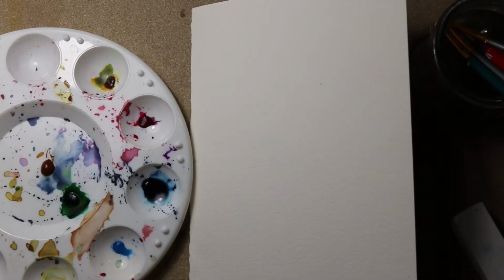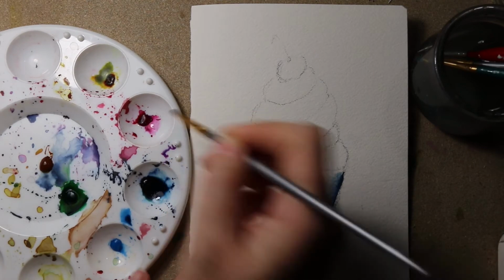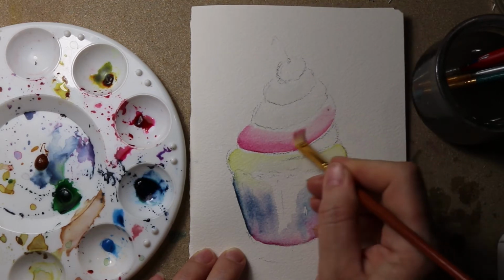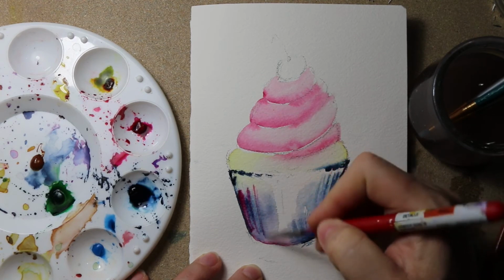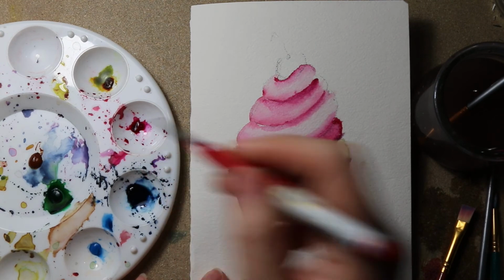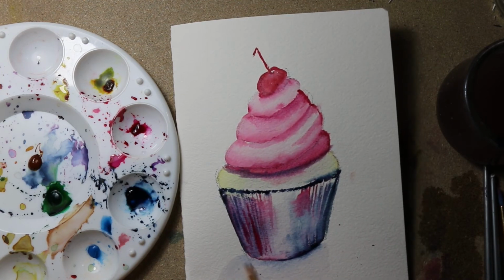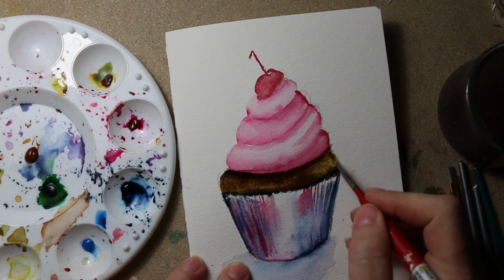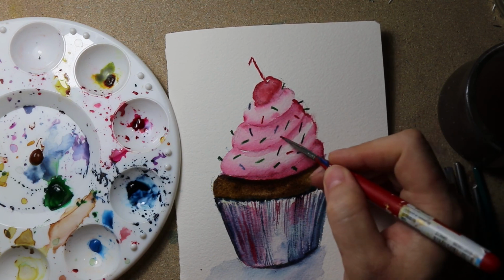How to Paint a Cupcake in Watercolor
A beginner, step-by-step tutorial on how to paint a cupcake in watercolor.